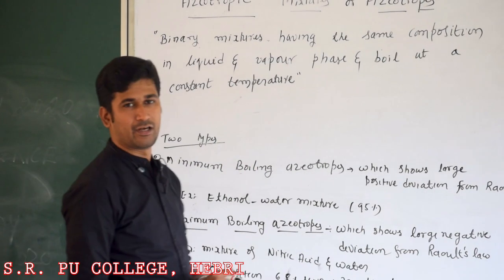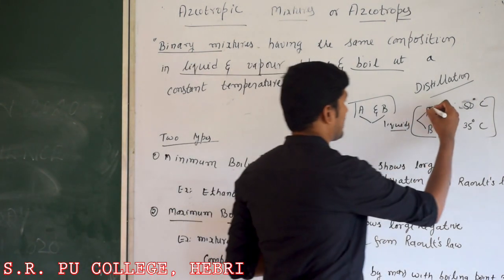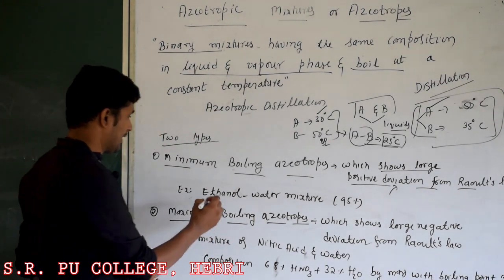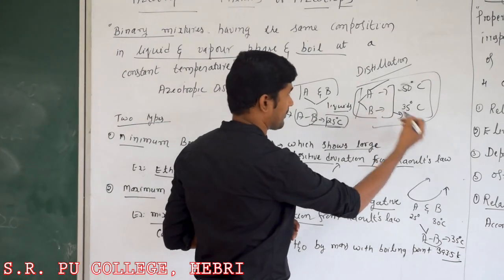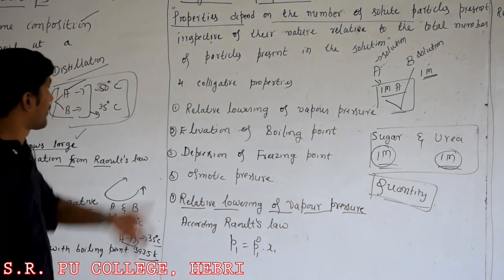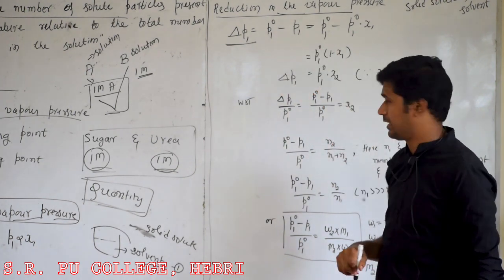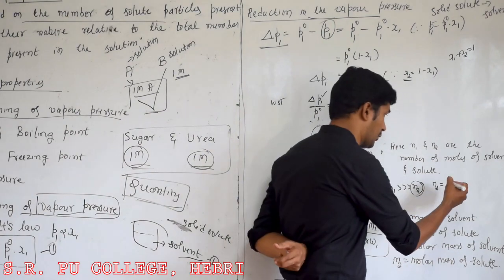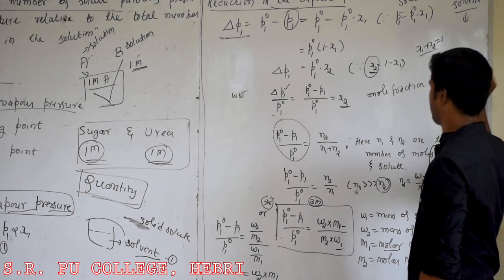Chemistry II PUC Chapter-2 Solutions By Mr. Vinayak Lecturer in Chemistry part 12